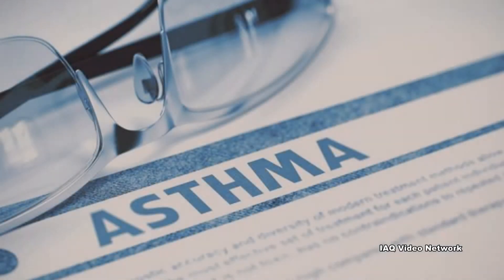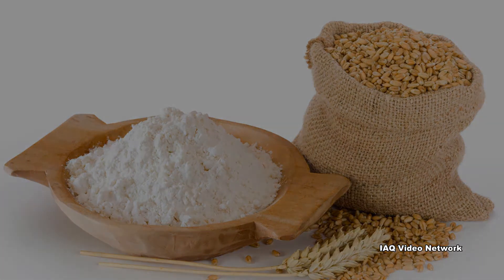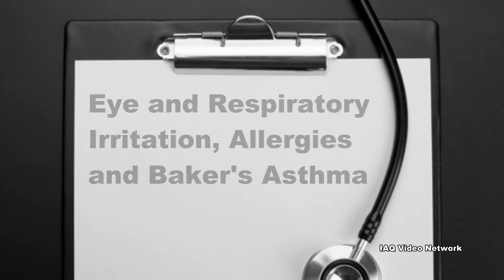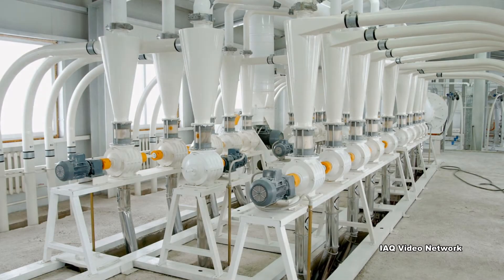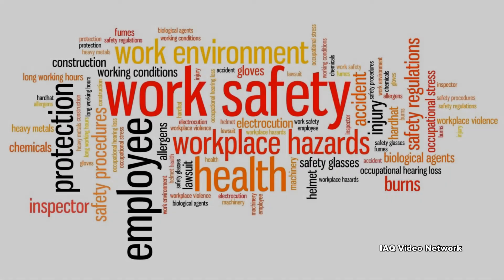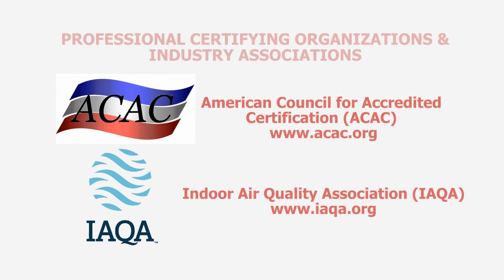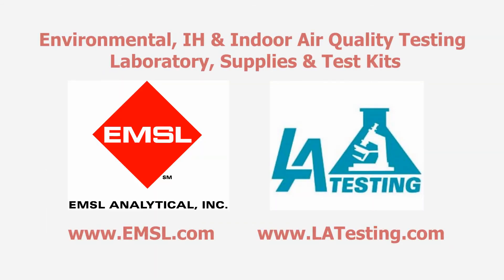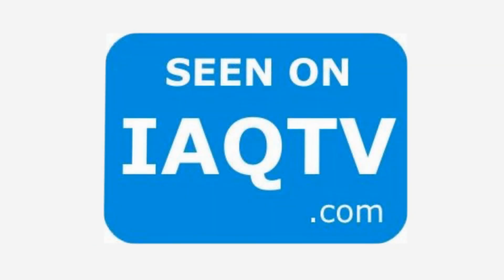Baker's Asthma and Exposure to Flour Dust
Baker’s asthma is a form of occupational or work-related asthma that can be caused by, or exacerbated by, exposure to respirable flour dust. Flour dust made from wheat, corn, rye, barley, oats, rice or other cereal grains can have many components. It is often a complex mixture that includes proteins, enzymes and baker’s additives, which could include sweeteners, coloring, flavoring and other ingredients.

Exposure to flour dust is a possible occupational concern for more than just bakers. Workers in commercial kitchens, grinding mills, packaging plants, and the many other food processing and manufacturing facilities that use flour, could all come in regular contact with flour in the air.

Any of these workers could be at risk of developing eye and respiratory irritation, allergies and baker’s asthma if they are exposed to flour dust over a long enough period of time. Even skin contact with flour dust can cause dermatitis in some workers.

The most effective ways to protect workers from flour dust is to eliminate the source of exposure, but this is not always possible or practical. For those situations, some basic steps can be taken to help safeguard workers, including:
• Engineering controls such as ventilation and local exhaust ventilation systems.
• Administrative controls like educating workers, instituting a medical surveillance program, providing regular worksite monitoring, work practice modifications, and even changes to cleaning procedures can all help to minimize dust creation and exposure risks.
• Ensuring the use of personal protective equipment (PPE), such as respirators and other appropriate gear.

One other possible health and safety concern associated with aerosolized flour dust is the potential for a combustible dust explosion that could occur under certain conditions in a confined space. Over the years, combustible dust explosions caused by flour or grain dusts have tragically injured and killed a number of workers and caused devastating property destruction.

These are just a few things to know about baker’s asthma and occupational exposure to flour dust. To learn more about this or other industrial hygiene, environmental, indoor air quality, health or safety issues, please visit the websites shown below.